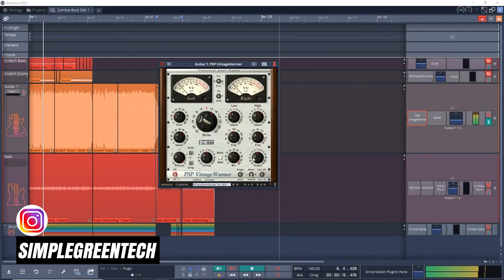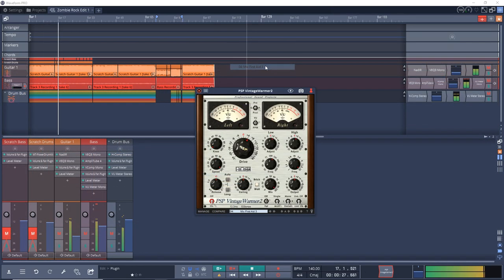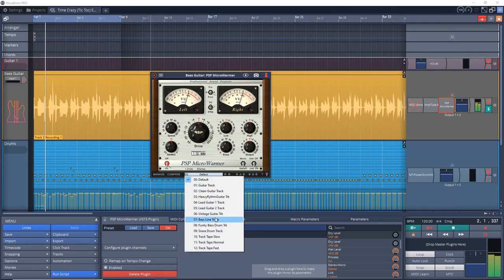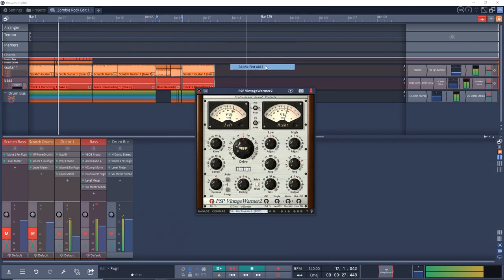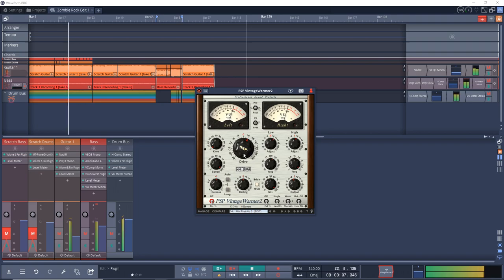PSP Audioware Vintage Warmer 2 - Audio Compression Plugin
The PSP Audioware Vintage Warmer 2 is an analog style audio compression plugin. it can give you that warm analog processing sound and when it's pushed hard it can give you some smooth saturation. Click here to check out 30 free VST plugins

Save on some of the best plugins available today. Visit Plugin Boutique and find the best deals on the best plugins.

Upload unlimited songs to Spotify, iTunes, Amazon, and over 150 outlets plus keep 100% of the royalties with DistroKid.

Gear used to make this PSP Audioware Vintage Warmer 2 Plugin Video:
CAMERA ⇩⇩⇩⇩

In this video Zane from Simple Green Tech does a quick review with sound test of PSP Audioware Vintage Warmer 2. This is an analog style audio compression plugin that gives you the warm sound of vintage hardware compressors. PSP Vintage Warmer 2 can be used on individual tracks like bass, guitar, drums, etc. But it can also excel at being used on the master bus giving your entire song some added warmth and clarity.